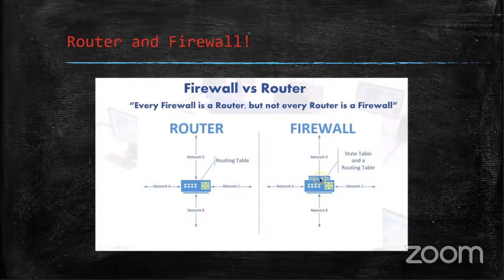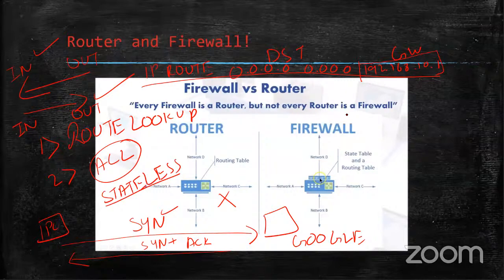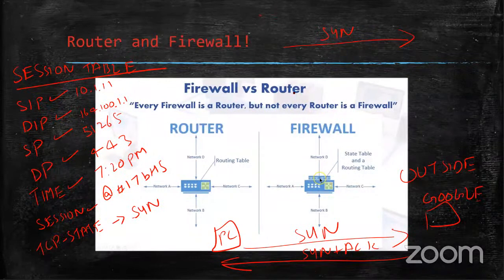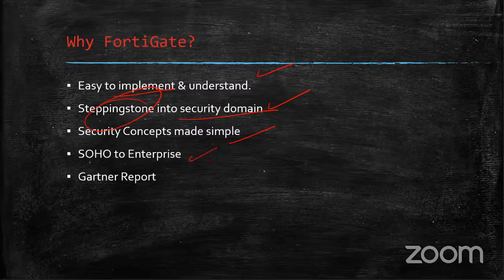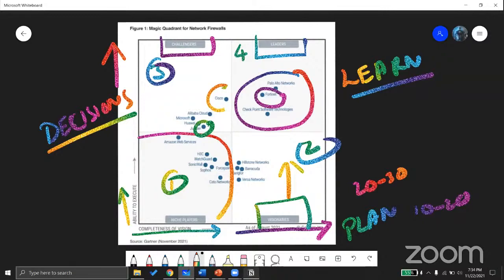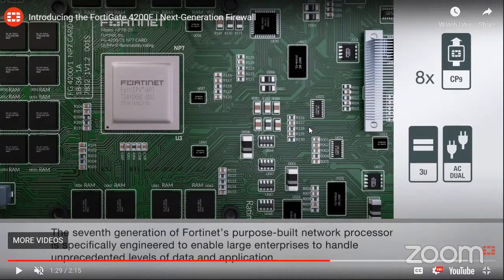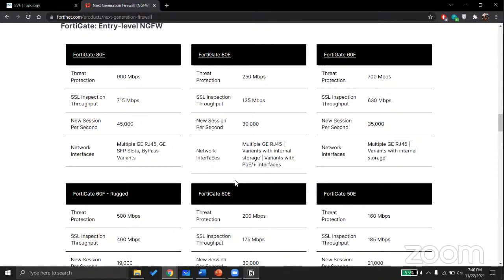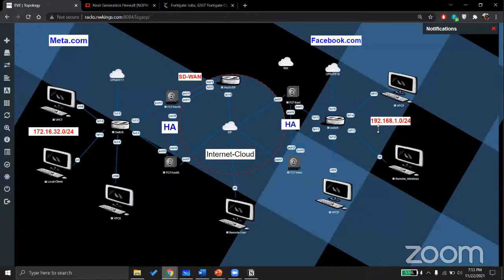FortiGate Firewall Introduction & Models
This video is an introduction to the FortiGate Firewall. This is a firewall product of the Fortinet cybersecurity company. The major takeaways from the video will be: the basics of FortiGate firewall, where FortiGate stands in the firewall market and its demand in the market.

This video is the first half of the FortiGate Firewall Certification course. In order to grasp the whole concept, you need to watch the following part as well.

Join Live Zoom Trainings with Lab Access at 𝐍𝐞𝐭𝐰𝐨𝐫𝐤 𝐊𝐢𝐧𝐠𝐬 :

Meeting ID: 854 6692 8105
Passcode: 353126
Time: 7:00 pm IST
Date: 22nd Nov